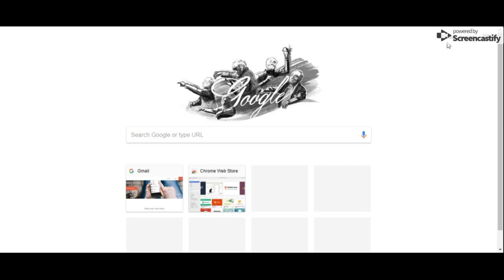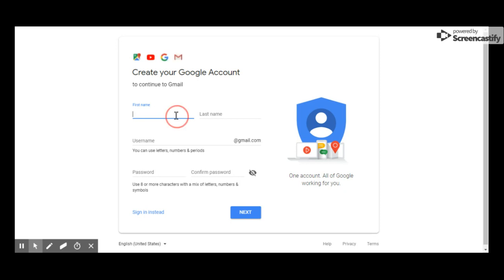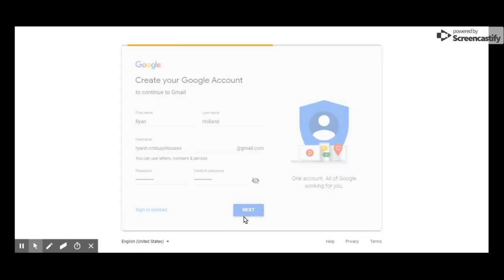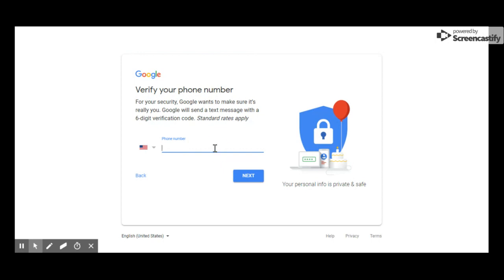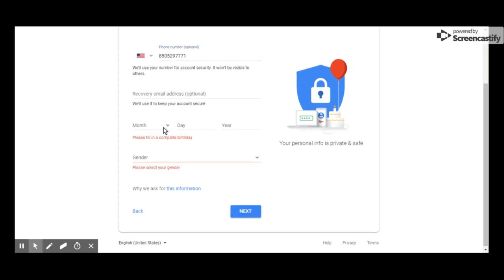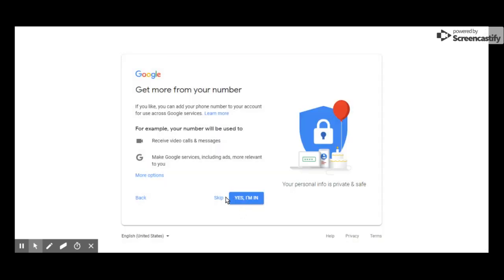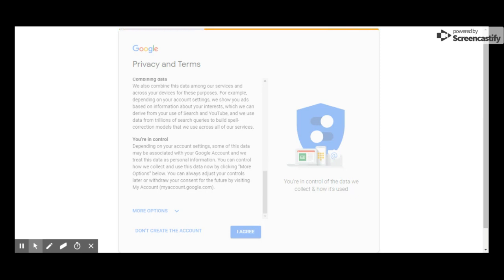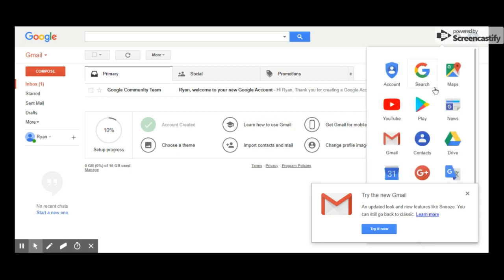How To Make A Gmail For Business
Type in the search bar google .com for the Google home page.
Press mail in the upper right hand corner.
Click the drop down arrow and then click create account or use another account.
Enter your first, last and desired user name and password, then click next.
Enter phone number for verification and recovery of your account password.
You will receive a verification code by text. Enter that where provided.
Enter your birthday and gender, then next.
Scroll to privacy and terms and agree. You may want to read all the terms and privacy agreement.

There is also a short tutorial on how to access Google Drive at the end of this video.